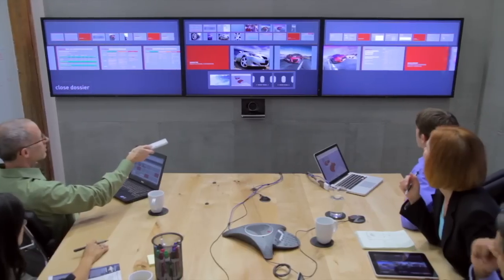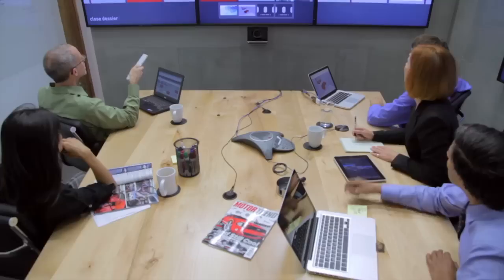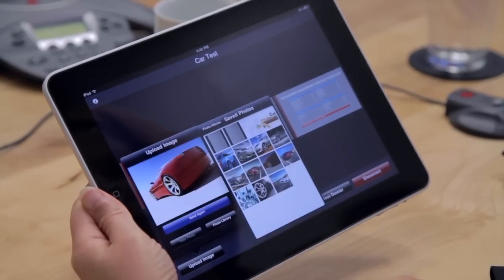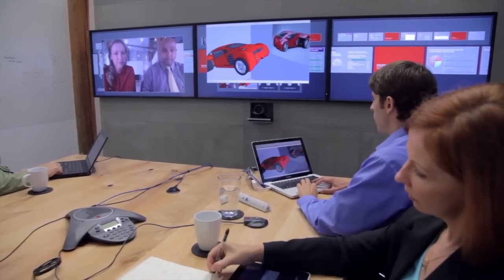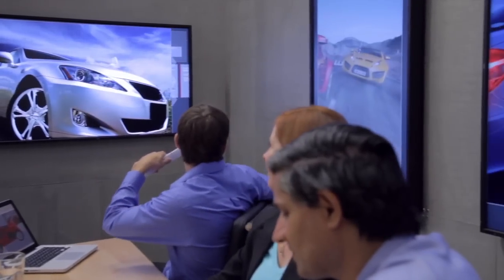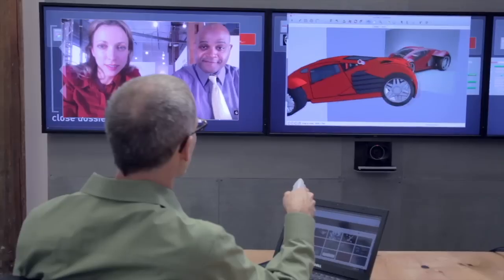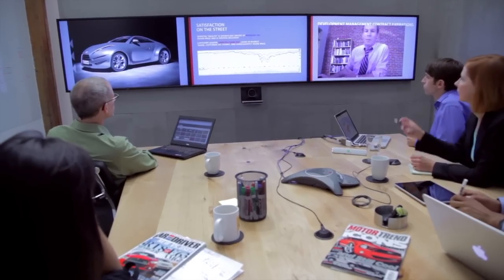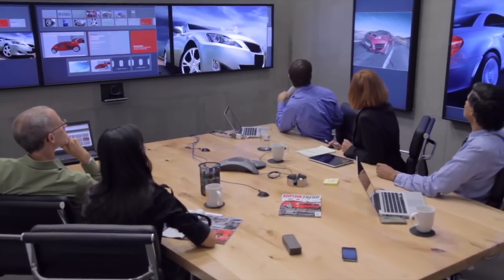Oblong Mezzanine - Data Visualization and Video Collaboration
An overview of the Mezzanine data visualization and visual collaboration environment from Oblong.

For the latest in videoconferencing, telepresence, and visual collaboration, please